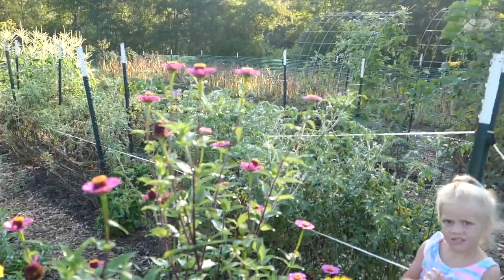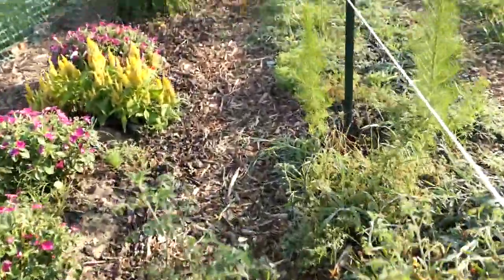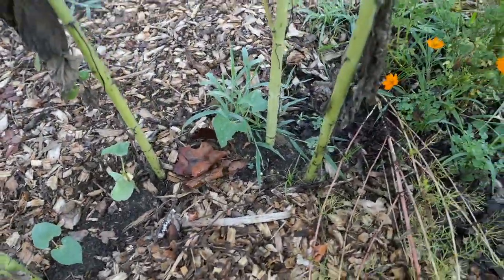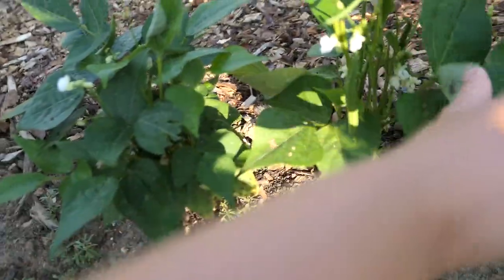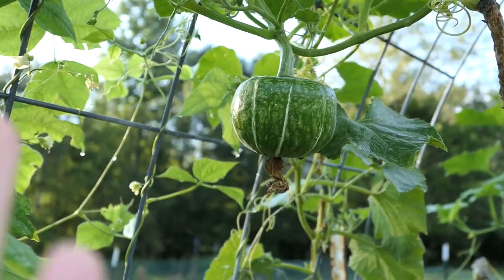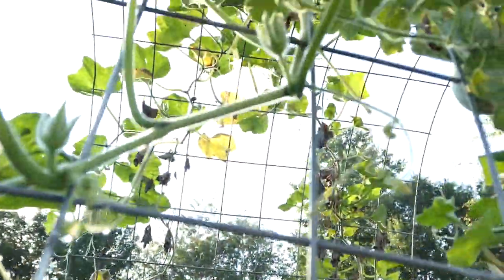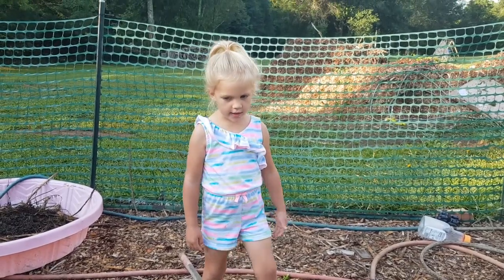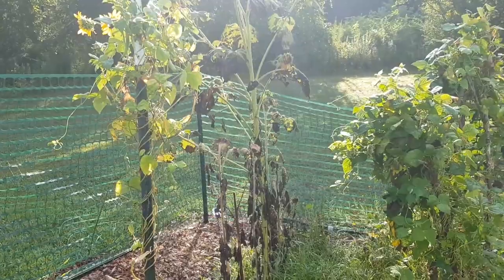Garden Tour || Week 13 || Back to Eden Garden Transition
Parts of the garden are winding down, but some are just starting to grow for the fall.  I'm pretty excited to see what kind of crop we will get this fall.

Use this link to get the Ibotta app (and earn $10 to start with), which will give you money back for items you buy.

Use this link to get the shopkick app and get 250 bonus kicks if you use it within 7 days of getting the app.